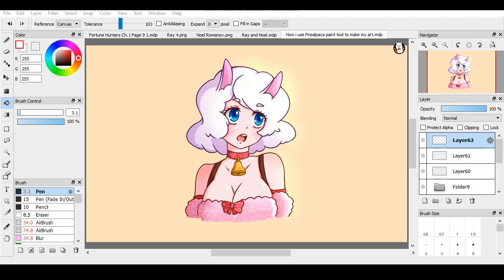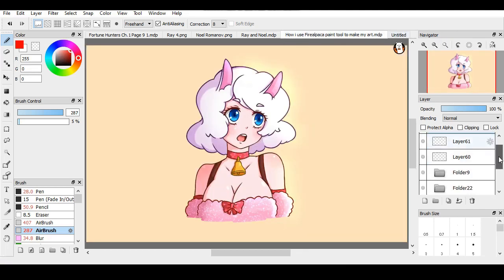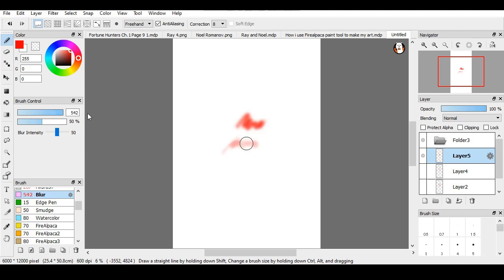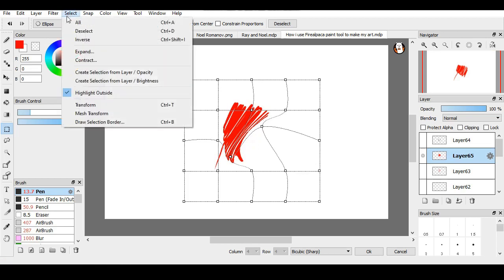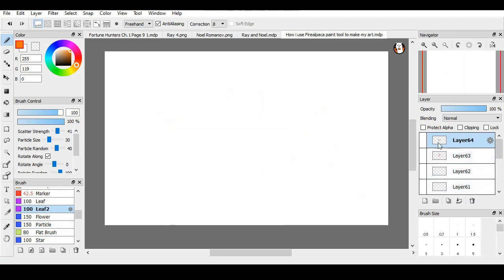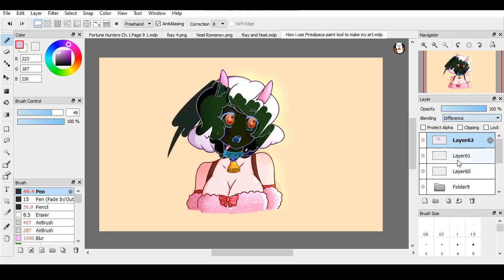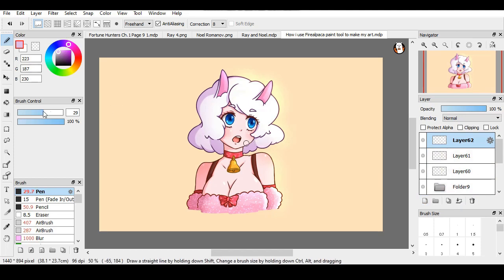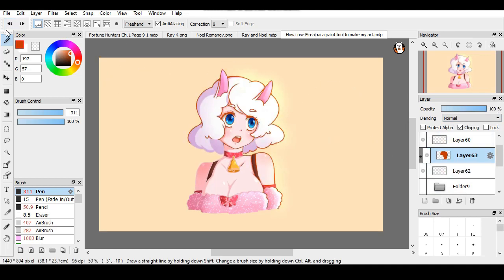FireAlpaca | Quick Tutorial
This is my first recording and my first tutorial. If my voice sounds nasally it's because I recorded this when I just woke up. Also I have a breathing problem I can't hold my breath for to long that's why in the video it seems like I struggle to take breaths of air.
TIPS and TOOLS below ⬇

To create a layer click on the single paper icon. To create a folder click on the folder icon. Click and drag a layer to folder.

Click on a selected layer and hold Ctrl + Alt + C to Copy layer/drawing than hold Ctrl + Alt + V to Paste.

To duplicate or copy a whole layer click on the two paper icon. To merge two layers together click on the stack of paper with arrow pointing down icon.

Opacity is near a blue bar by clicking on the blue bar you can see how visible your drawing is 100% means the drawings appearance is at full, 0% means it's invisible.

Trash can icon is to delete layer.

Click on white square where Protect Alpha is to keep your drawing the way it is without having you paint/draw over it but can be change within that drawing it self.

Create a layer above a drawing than click the white square where it says Clipping. Clipping is like Protect Alpha but you don't change the original drawing.

Click on white square where it says Lock to protect your drawing to keep it from being changed.

Click on Filter than click Hue to change drawings appearance.

Click on File than click on New too create a digital paper.

To Save click on file go to save or save as... If you have a saved drawing already just click save, If you want to create another or new save file click save as...

To open a image click on File than click on Open.

Click on the capital T icon to add text.

Eyedropper icon tool to copy color.

FireAlpaca is a free paint tool for digital artist.

I don't know every thing about FireAlpaca but I'll try to help anyway I can.

Music in this video ➡ Venkatesananda

0:00 [ Open new page ]

0:20 [ Bucket tool ]

0:29 [ Layer ]

0:38 [ Folder ]

0:50 [ Pen ]

1:03 [ Pencil ]

1:15 [ AirBrush ]

1:28 [ Folder Example ]

1:49 [ Hue ]

2:21 [ Duplicate ]

2:34 [ Copy & Paste ]

2:42 [ Blur ]

3:02 [ Delete Digital Page ]

3:15 [ Drawing Example ]

3:54 [ Select & Transform Image ]

5:05 [ Extra Stuff ]

5:13 [ Undo & Forward ]

5:19 [ Marker ]

5:34 [ Extra Stuff ]

5:52 [ EyeDropper Tool ]

6:13 [ Drag Page ]

6:21 [ Blending ]

7:14 [ Drawing Example ]

7:55 [ Layer Name ]

8:23 [ Merge Layers ]

8:40 [ Drag Layers From Folder ]

9:00 [ Copy Layers From Folder ]

9:19 [ Protect Alpha ]

9:26 [ Clipping ]

9:36 [ Lock ]

9:46 [ Opacity ]